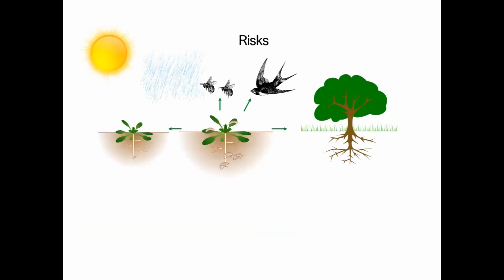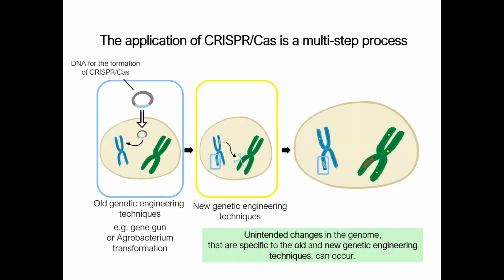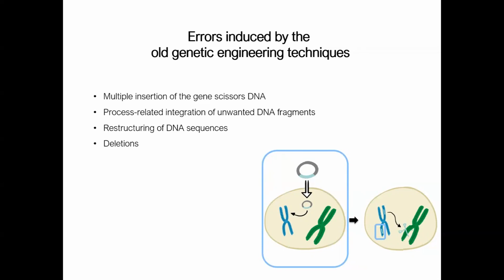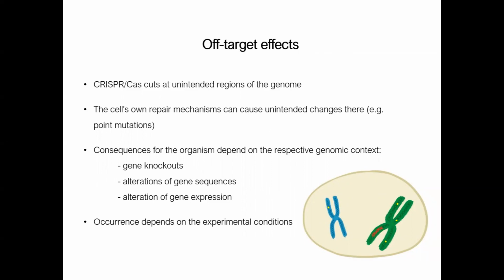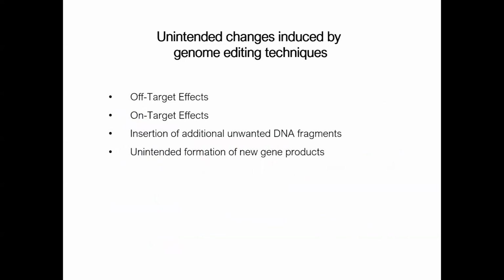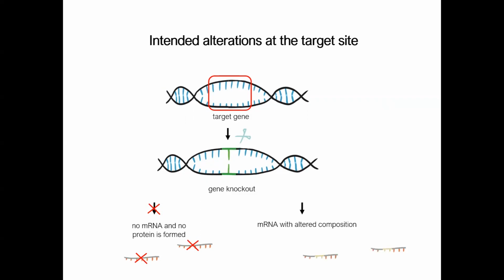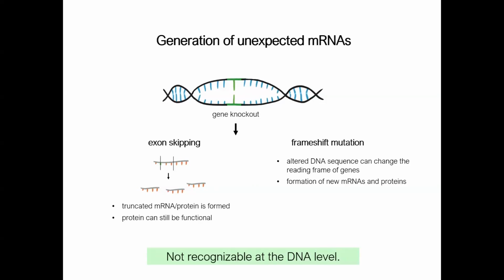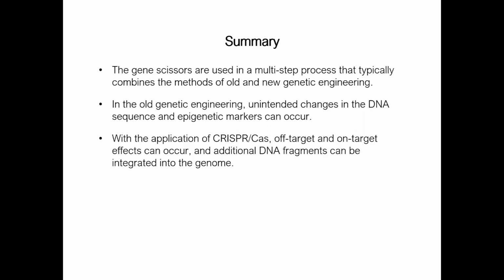CRISPR/Cas Explainer Video 4: Risks (Part 2)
Genome editing applications (especially CRISPR/Cas) in crops are complex and controversially discussed topics. The videos from the „Project Genetic Engineering and the Environment” explain the basics of the technology, the possibilities and the risks associated with CRISPR/Cas gene scissors.

The content of the videos is intended to provide the basis for an informed debate.

We look forward to receiving your feedback and questions about the content of our videos! Just send an email to: info(at)fachstelle-gentechnik-umwelt.de

The risks associated with CRISPR/Cas are explained in two different videos. This video explains the second part of the risks of CRISPR/Cas considering unintended changes due to incorrect and imprecise use of CRISPR/Cas.